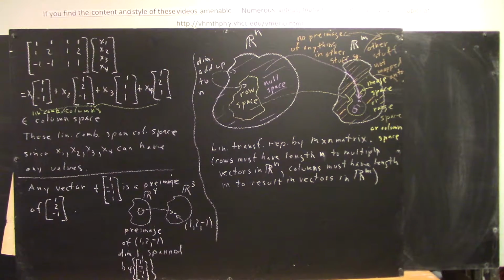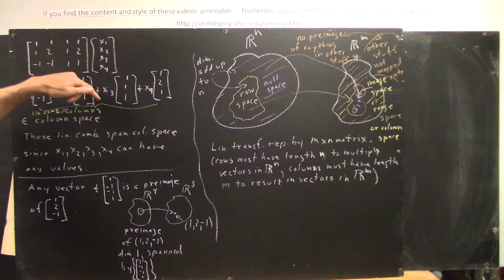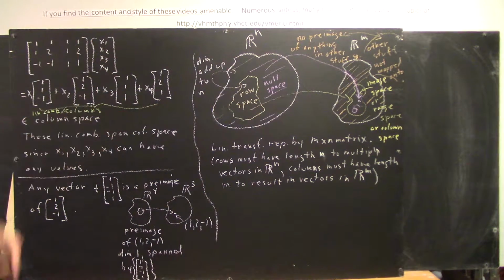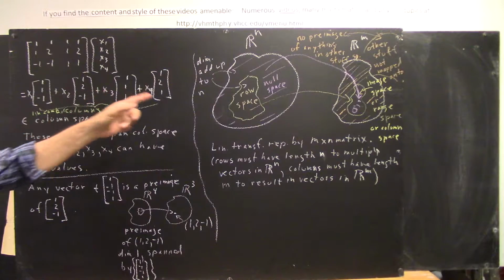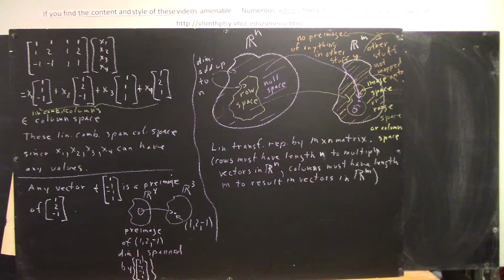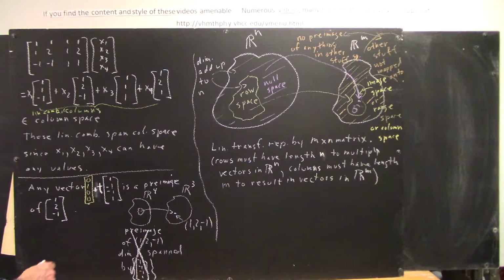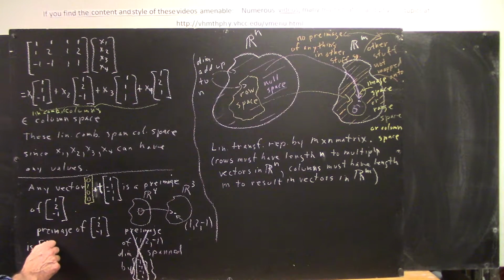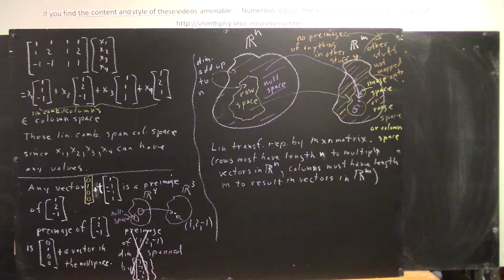daglin 7757 more details in preceding